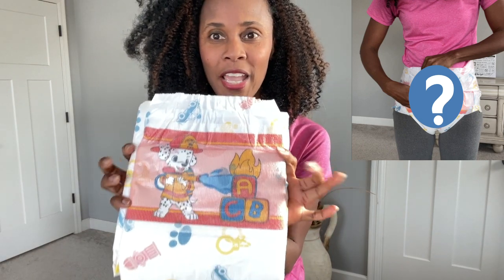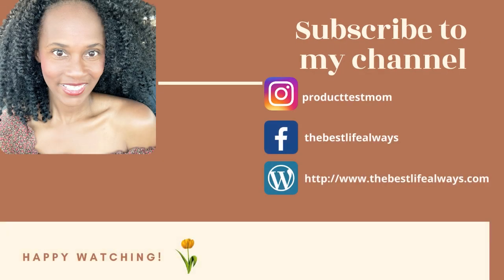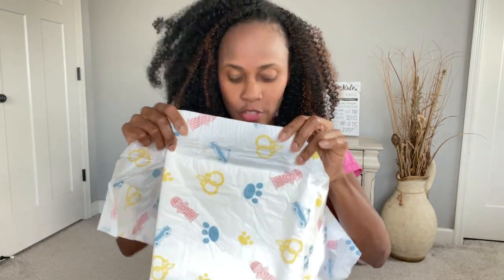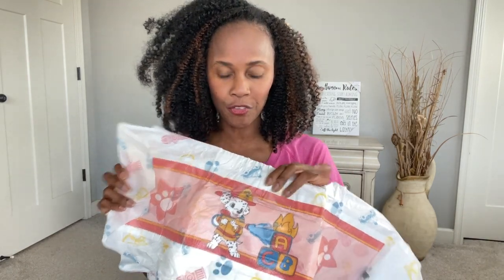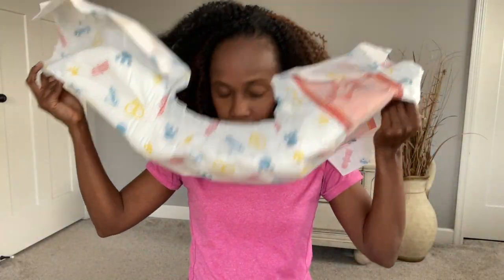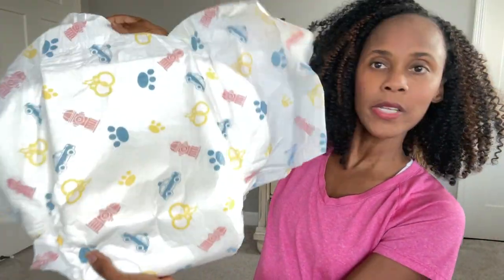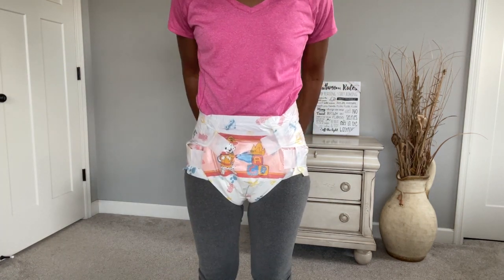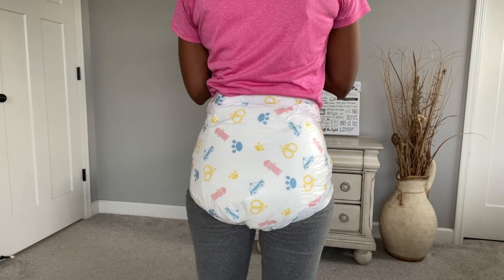Tykables Puppers TRYON Review| Disposable DIAPERS